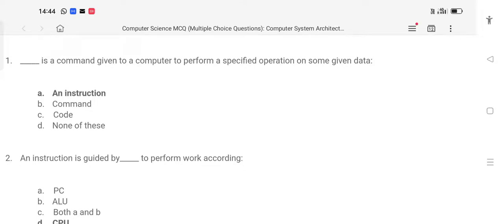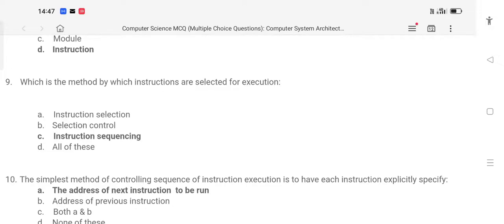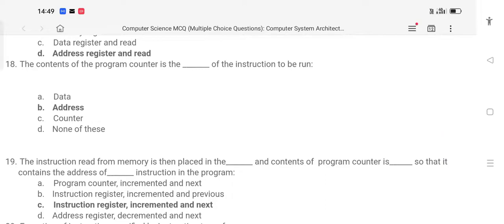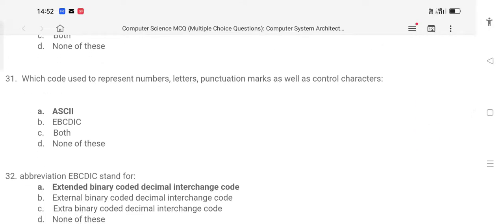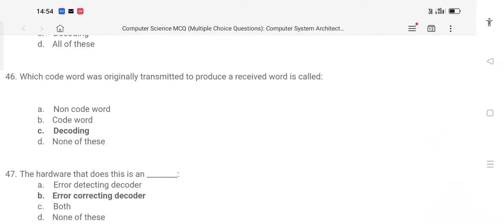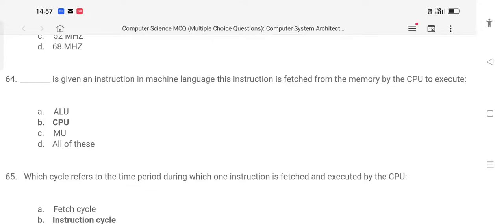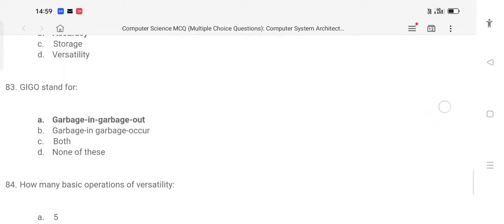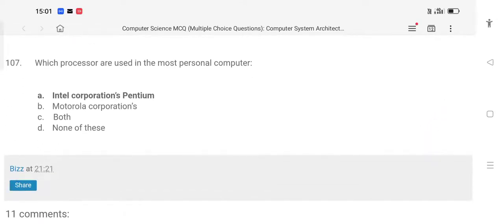Computer Architecture some important MCQ|TRB|PGTRB|GATE| ISRO| NET| SLET